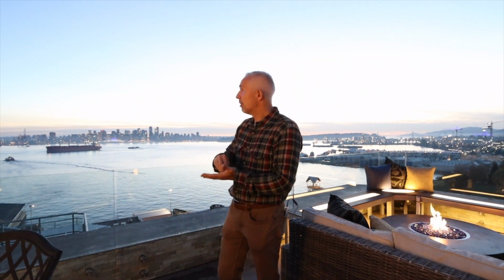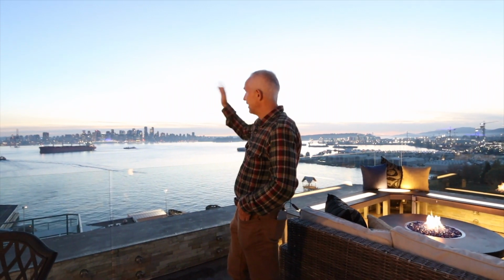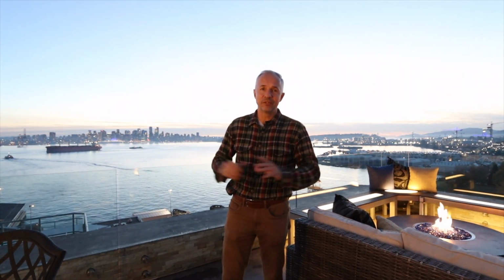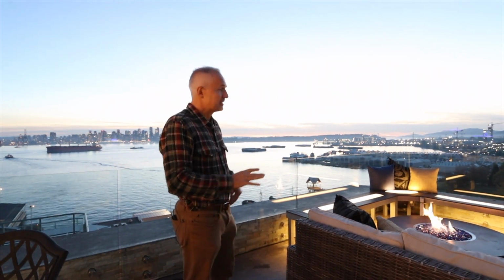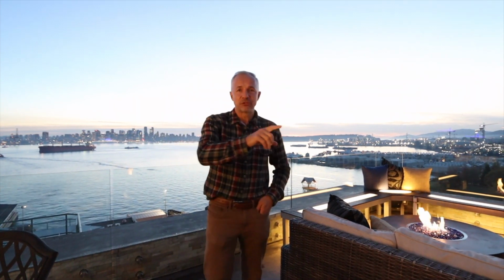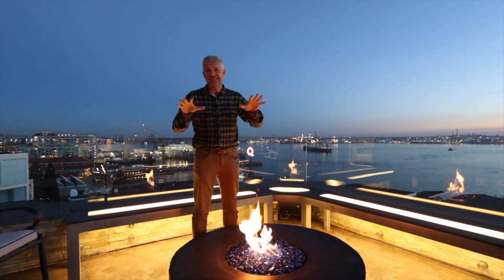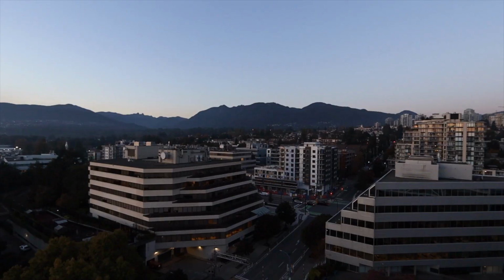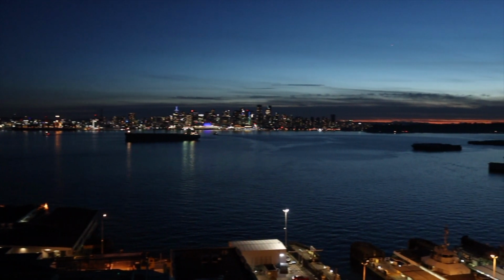1201 - 168 Chadwick Crt North Vancouver, BC, Canada